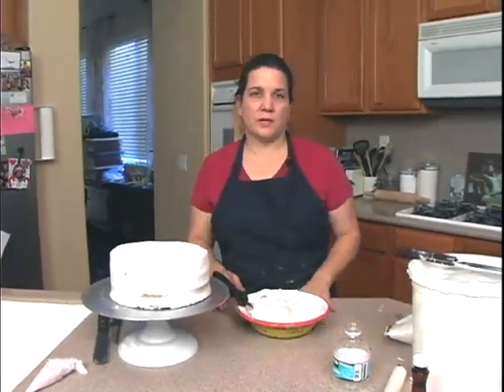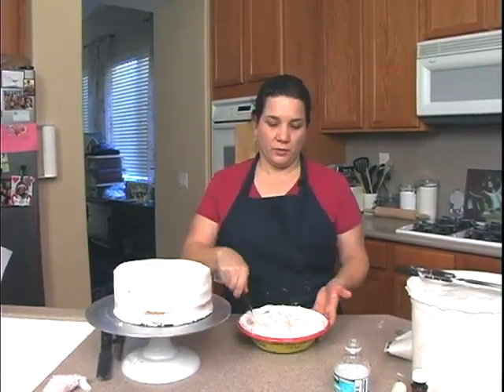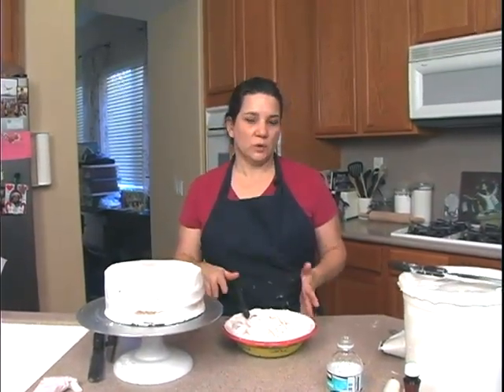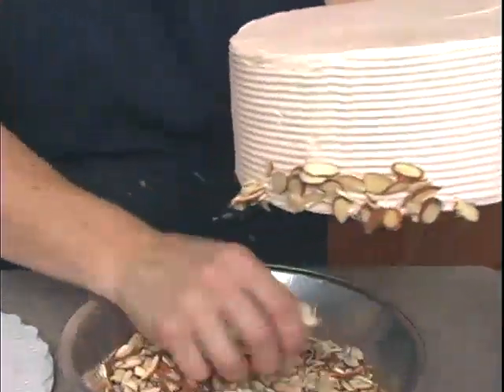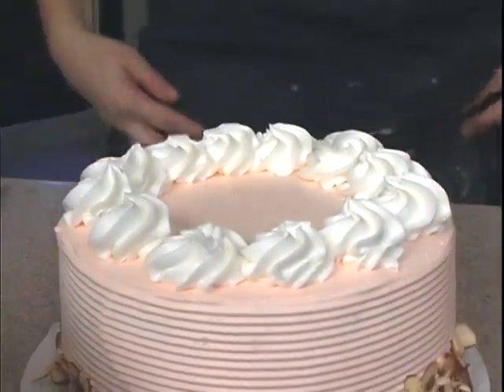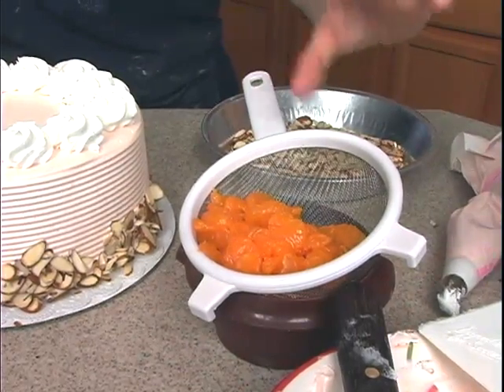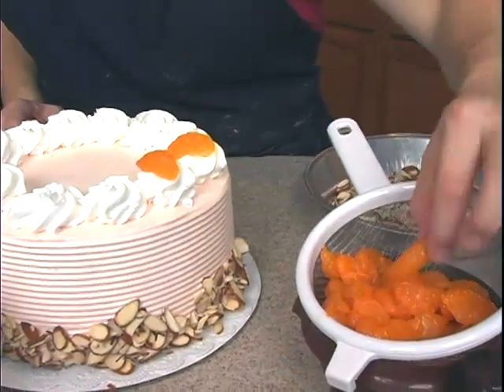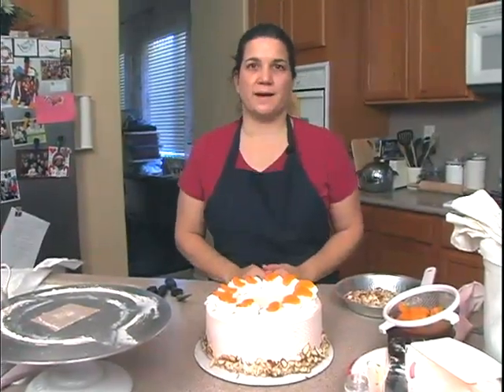Twelve Tantalizing Tortes Cake Decorating How To Video Tutorial Part 8 - Orange Cream Cake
Award winning decorator Carrie DeRosa creates 12 tortes demonstrating the ease in which they are created and the variety of ingredients that can be used to make them elegant.  She shares her tips and tricks for making the tortes beautiful yet quick to decorate.
Regardless of your taste, there's a torte to satisfy in this video course.
They are beautifully done, and you'll be surprised at how simple it is to transform a cake into one of these delights.
And there are SO many from which to choose!
 "Fresh Fruit Medley"
 "Chocolate Chip Cherry Jubilee"
 "The Enchanted Forest"
 "Coconut Dream Puff"
 "Cookies and Creme"
 "Orange County Creme"
 "Zest of Lemon Creme" & "Strawberry Creme Delight"
 "Cocoa Chanel Cream"
 "Peanut Buttercup Cream"
 "Mint Condition"
 "Raspberry Jamboree"

This is a thirteen part video course. This video is Part 8 of 13.